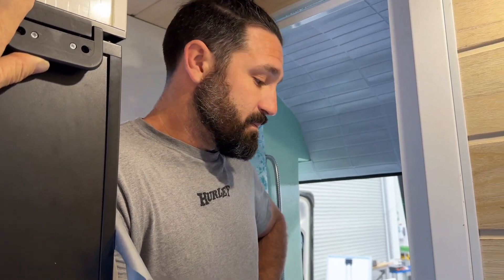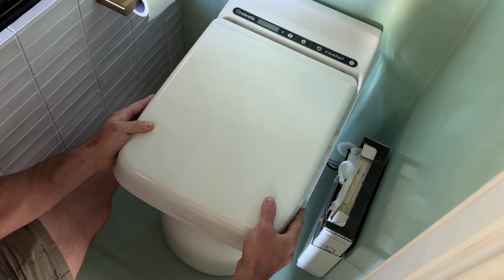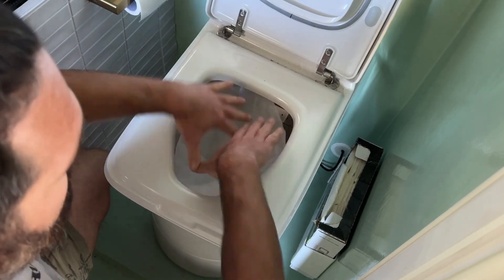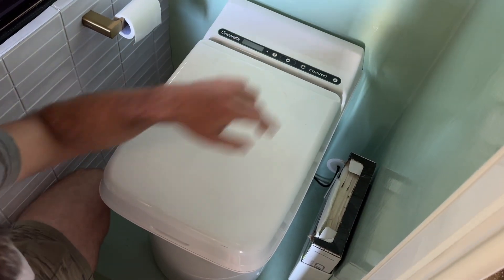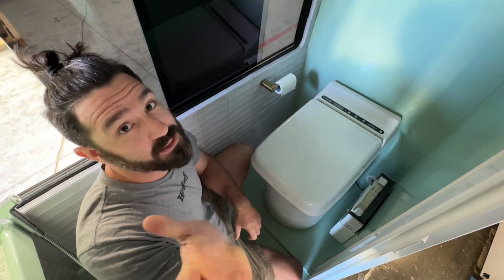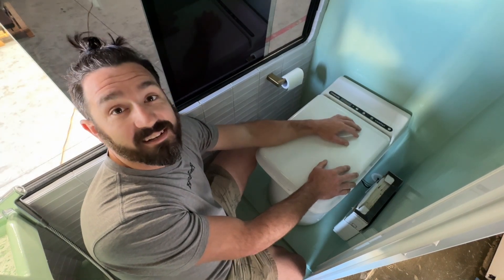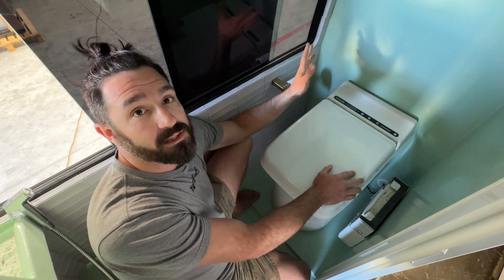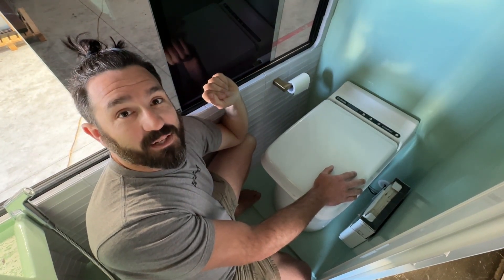Meet Prince Charming and his Cinderella... toilet that is...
Marty and Mimi have been using their all electric toilet for 6 months now. Listen to their raves. Some of our viewers will be surprised by the amount of energy it uses but it’s all clean renewable power from solar and Scotty AI. So if you have surplus energy, you may as well use it. The big benefit of this toilet is it’s cleanliness and simplicity. Now if you have a 12V setup, you will be challenged as large energy systems at 12V are nowhere as efficient as 48V. But with. 48V system, adding this toilet is a breeze. You need 1600W + of solar and a Scotty AI 3000W DC DC. Thats the replenishment capacity required. The battery size does not have to be as big as Marty’s. Everyone to their own tastes,